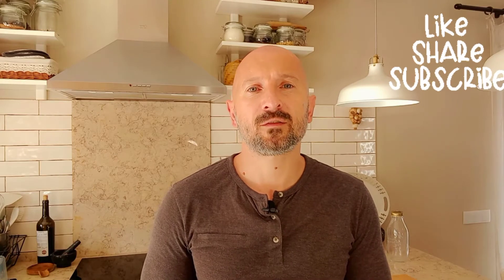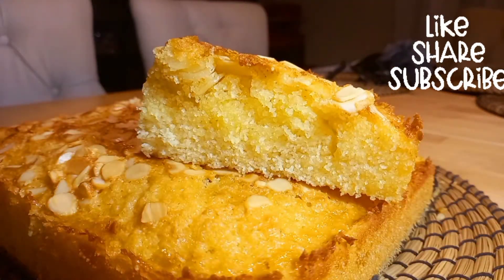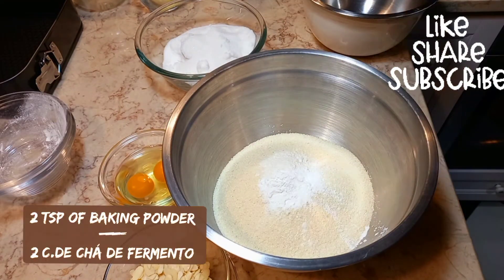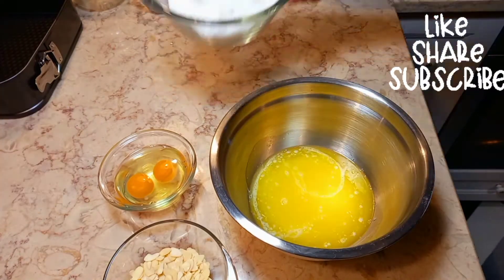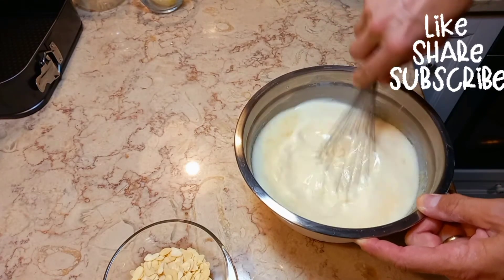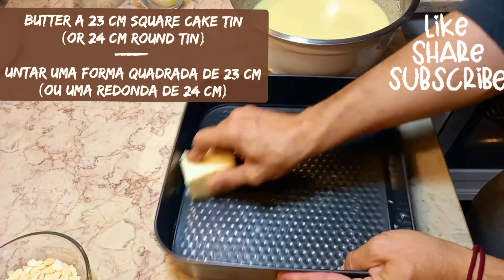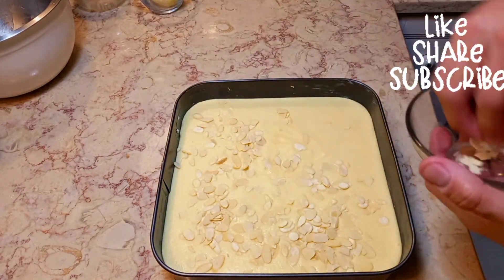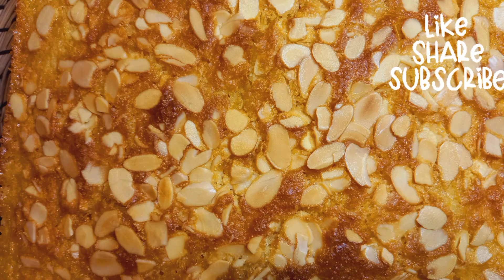Turmeric Almond Cake Recipe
1001 Calories

Delicious and Amazing Almond Cake Recipe
Beautiful Yellow Colour Because of Turmeric
Crispy and Moist. Try this easy step by step recipe
Amaze your friends and family with something different